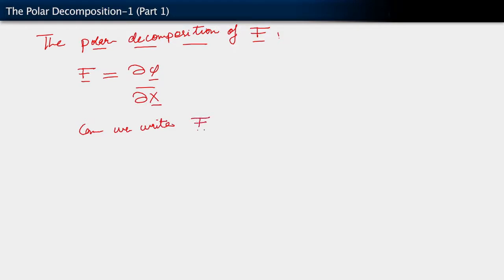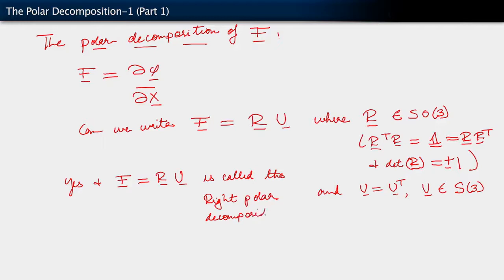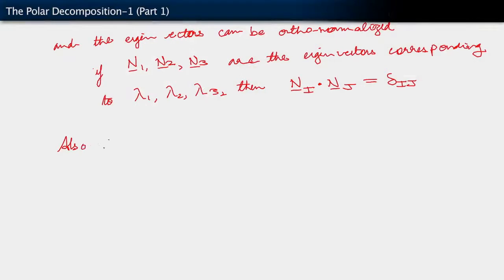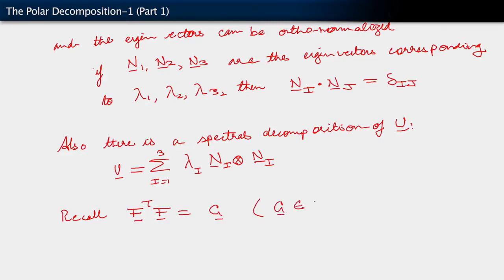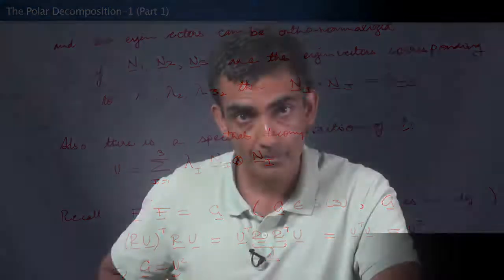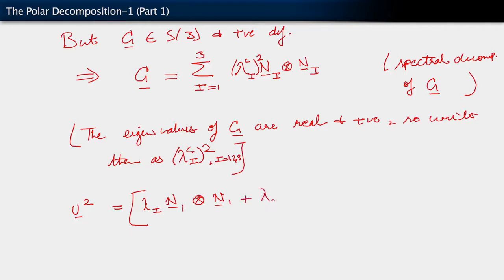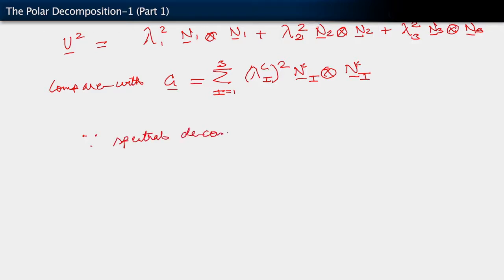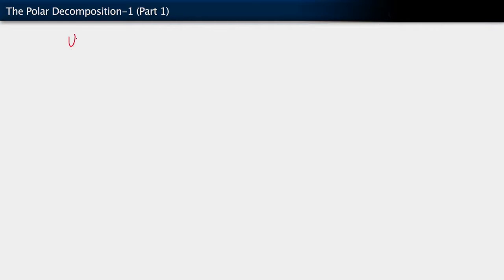The Polar Decomposition I (Part I) — Lesson 7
In this video lesson, we will discuss how to decompose the deformation gradient tensor, which in turn will help us understand the nature of deformation. We postulate that the deformation gradient can be written as a product of a rotation tensor and a symmetric tensor and prove this statement mathematically. This lesson is part of the Ansys Innovation Course: Deformation – How Squishy is a Potato? To access this and all of our free, online courses — featuring additional videos, quizzes and handouts — visit Ansys Innovation Courses This course was created for Ansys Innovation Courses by Professor Kresihna Garikipati and Dr. Gregory Teichert, University of Michigan, in partnership with Ansys.